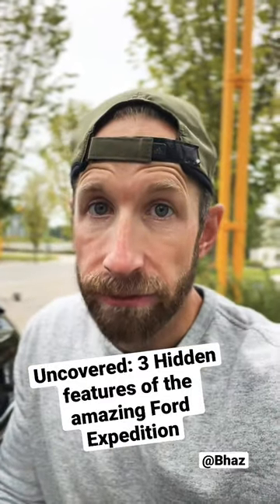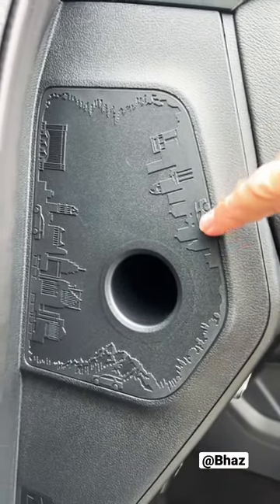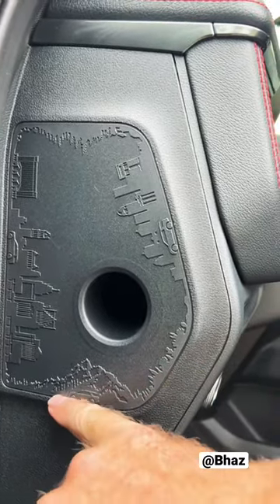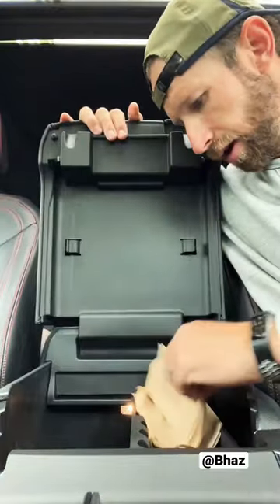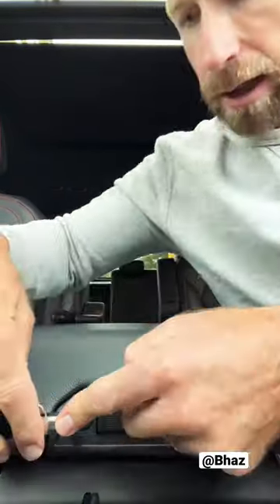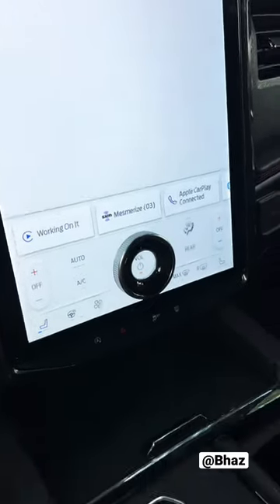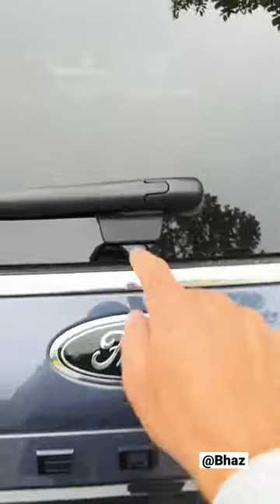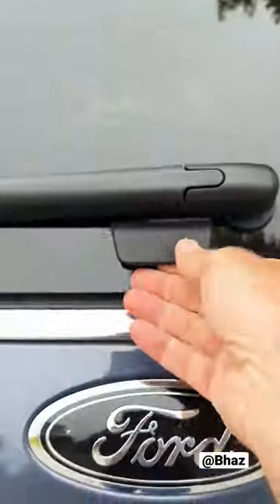You didn’t know about these HIDDEN features in the Ford Expedition.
What's your favorite?! I was surprised to find these cool features when I was driving this 2022 Ford Expedition for review.